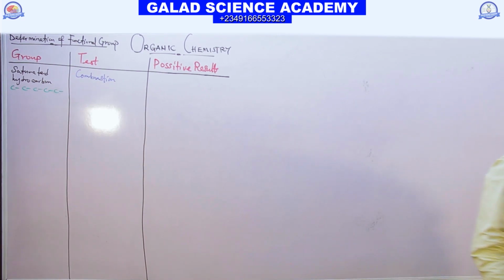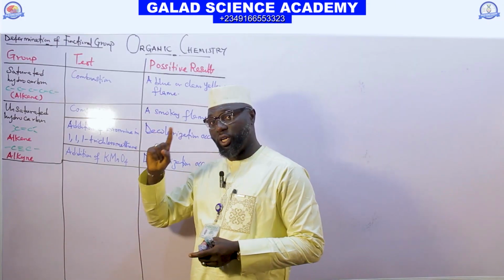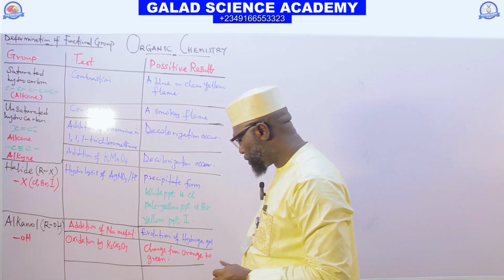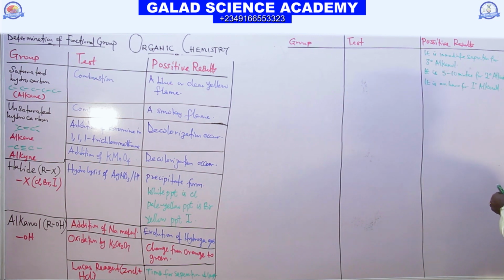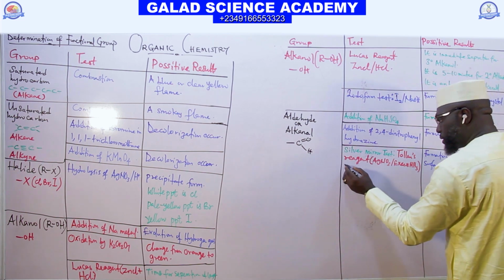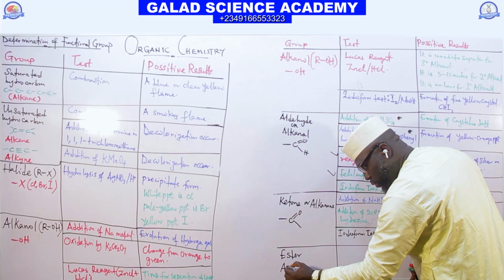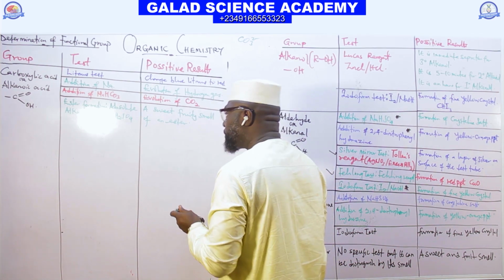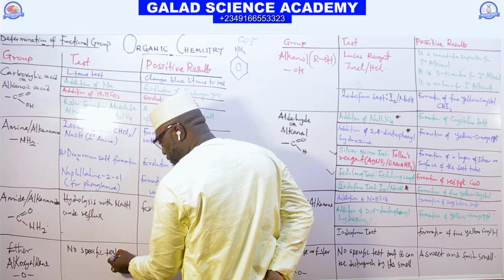ORGANIC CHEMISTRY 7| TEST FOR FUNCTIONAL GROUPS| FULL JUPEB & 100 LEVEL CLASS